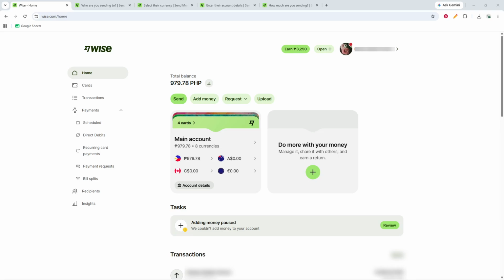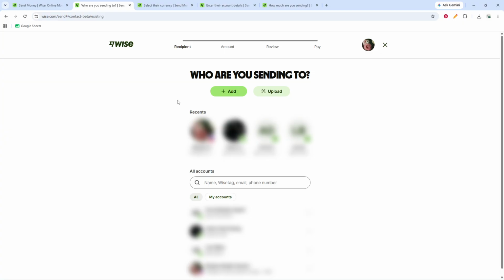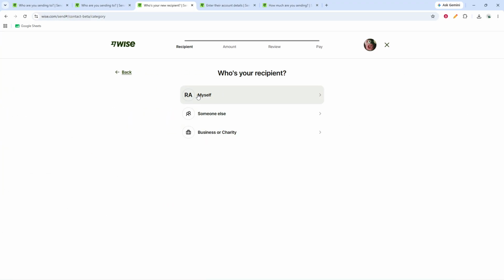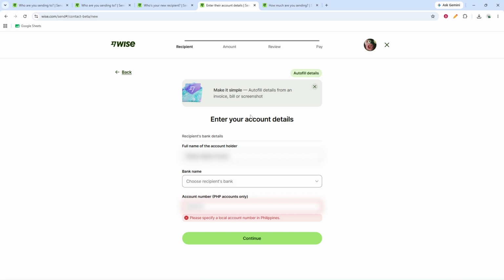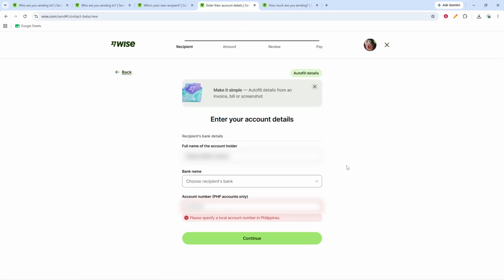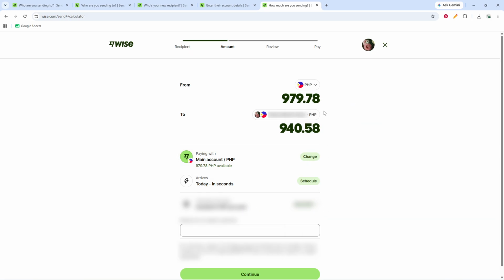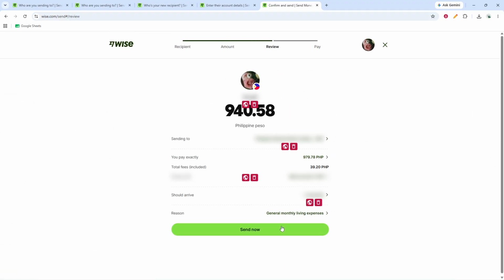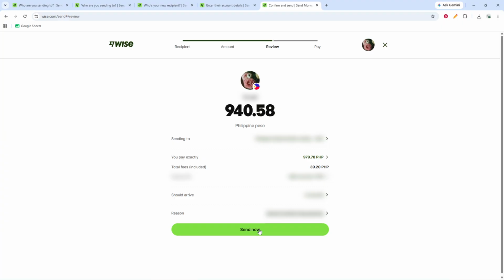How to Send Money from Wise to Cash App [2026 Full Guide]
In today’s video, I'll show you how to send money from Wise to Cash App step by step. Whether you're transferring funds to your Cash App account or sending money to someone else, this guide will help you complete the transfer successfully.

You'll learn how to prepare your Wise transfer, enter the required bank details, review the transfer information, and send money securely using Wise.